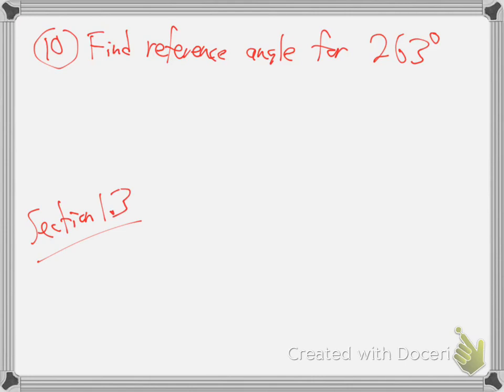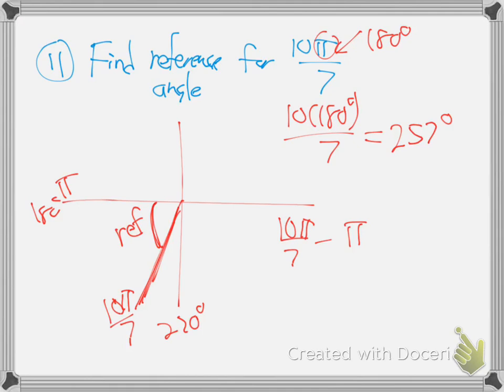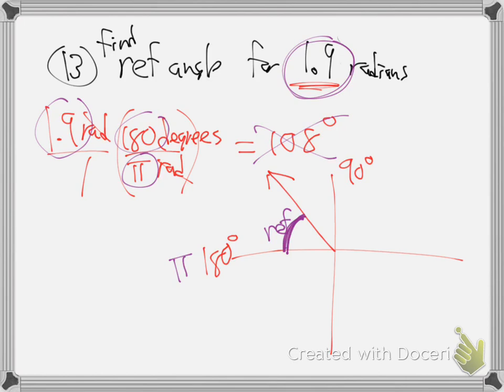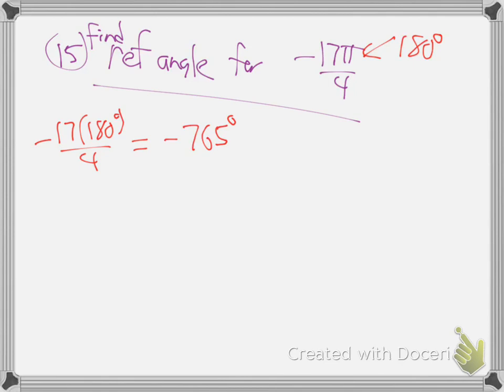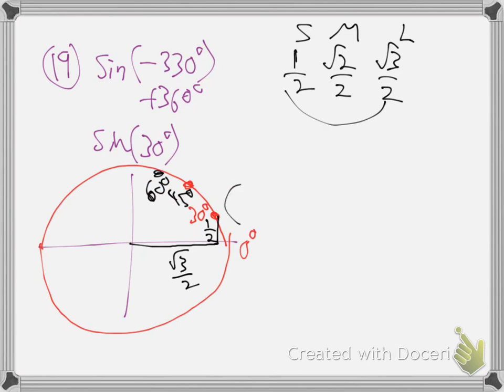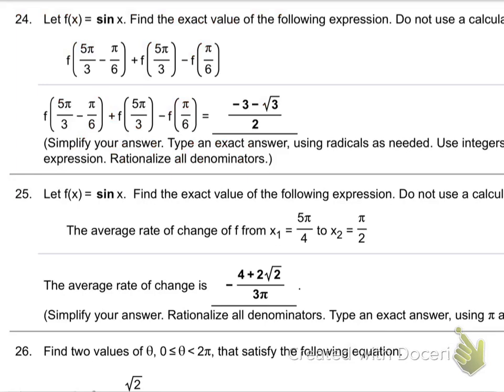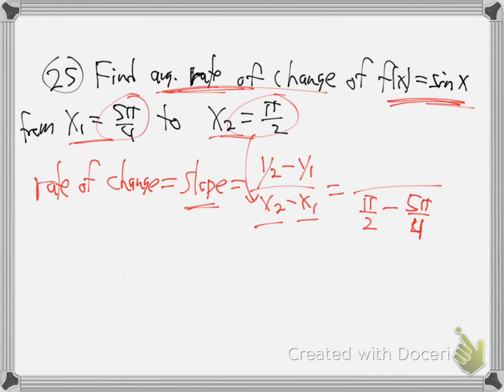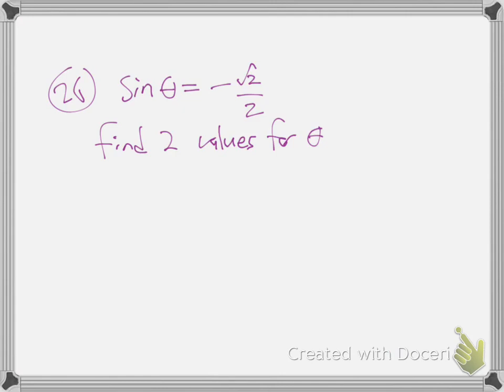m4a-1.3 part 2